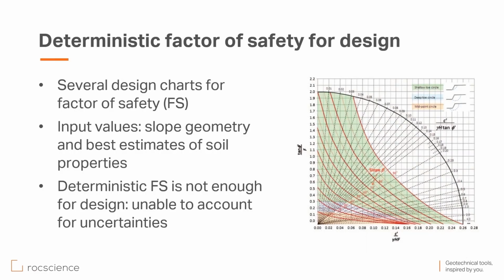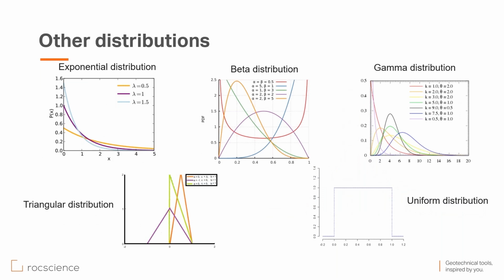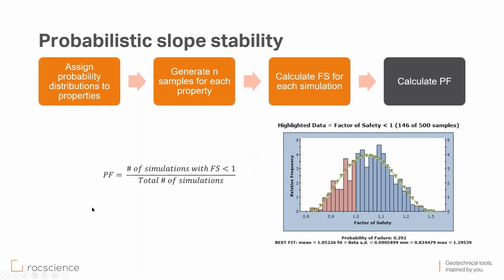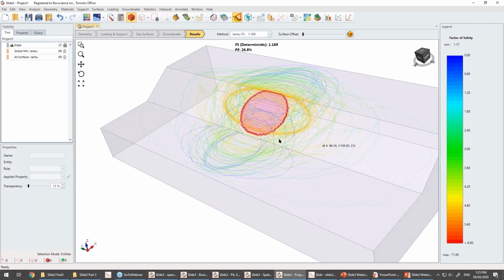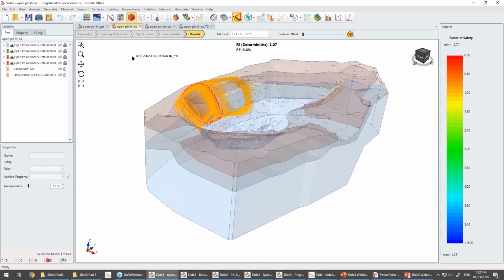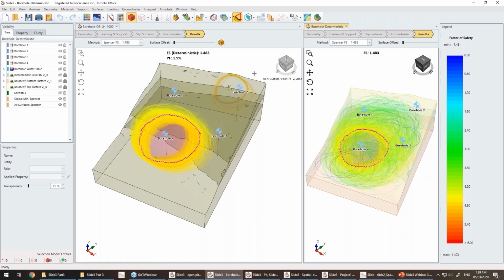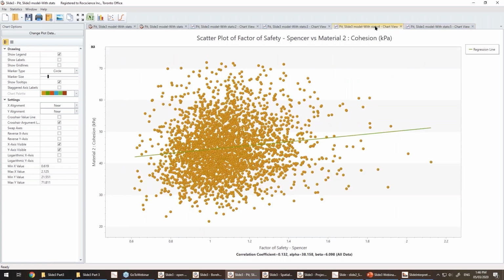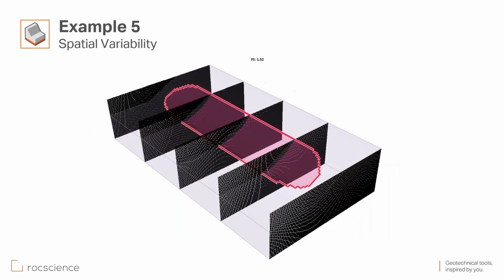Slide3 Webinar Series Part III - Probabilistic Analysis for 3D Slope Stability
This webinar, hosted by Rocscience on March 5th, 2020, demonstrated how to conduct Probabilistic Analysis using our powerful 3D Slope Stability Analysis Tool, Slide3.